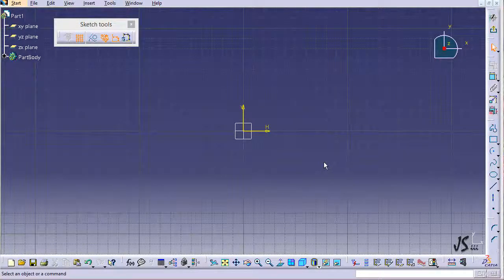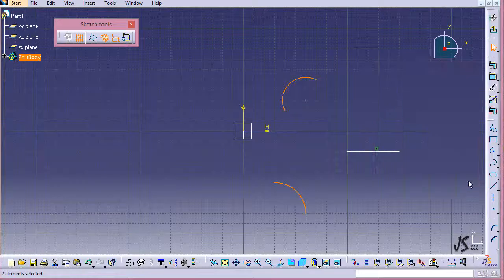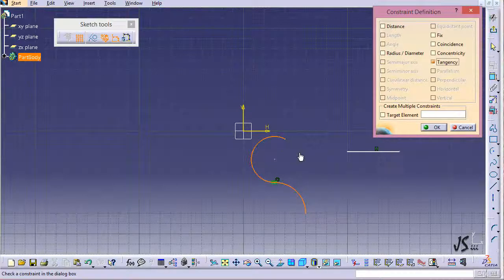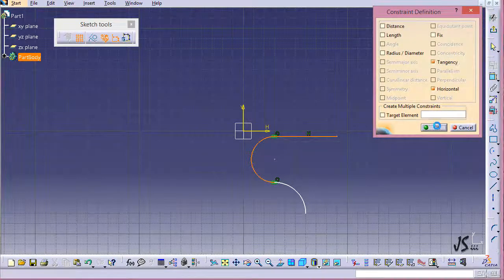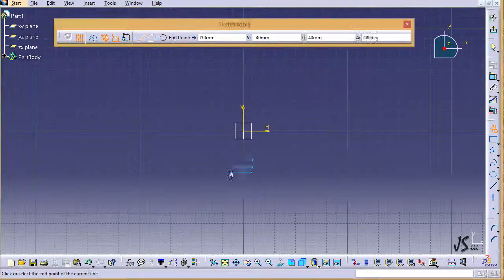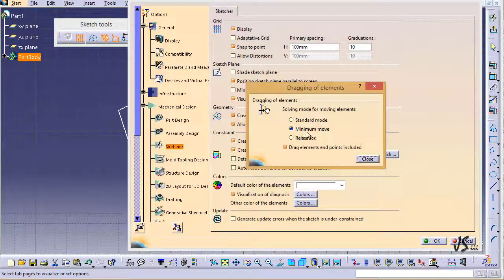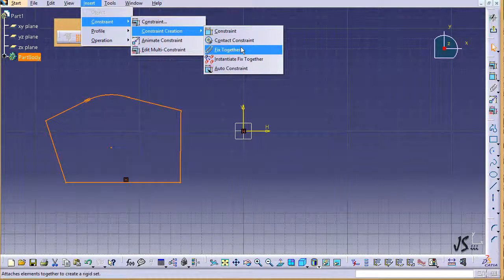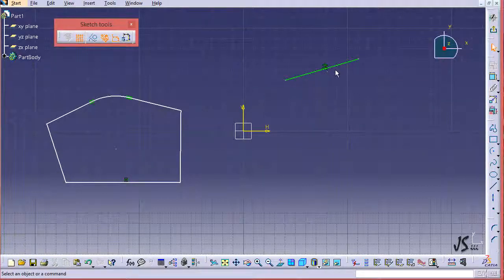Catia Software Tutorial : 5 Constraints Part IV